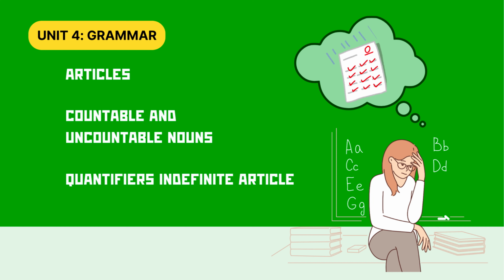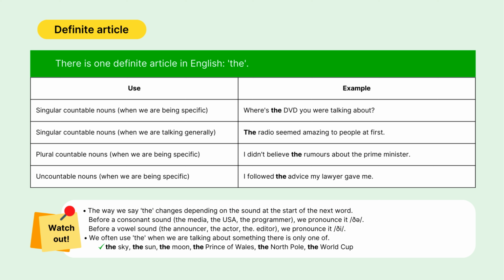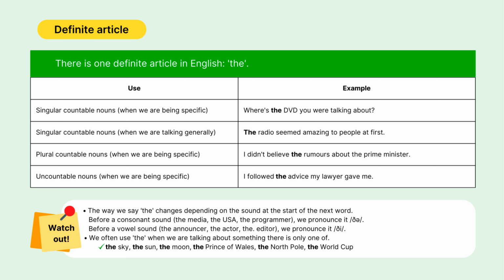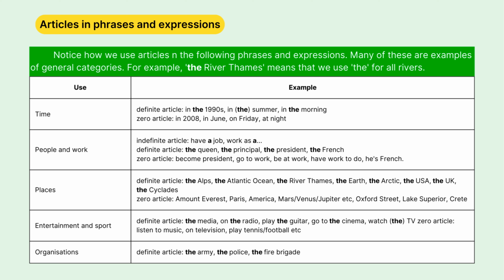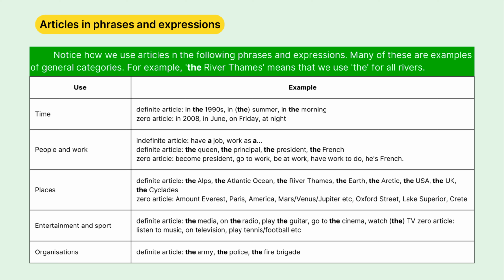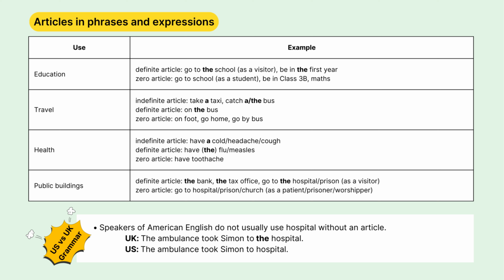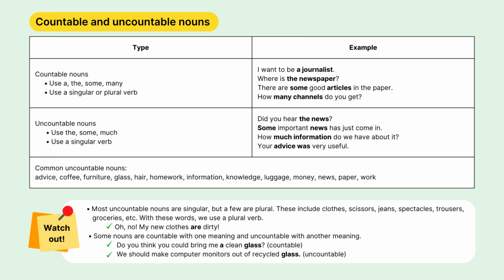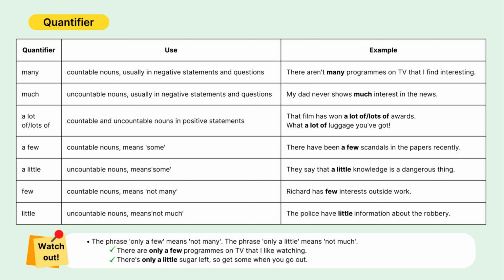Unit 4: Articles, Countable and uncountable nouns, Quantifiers Indefinite article.